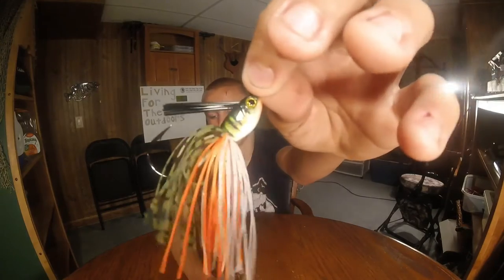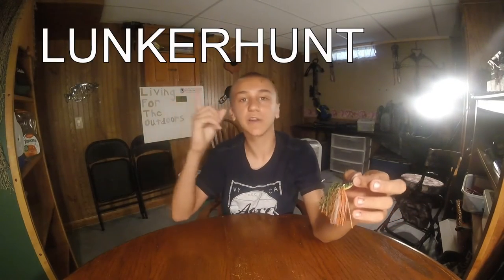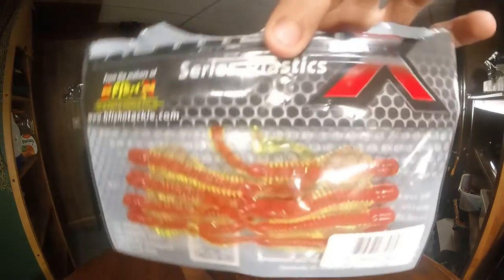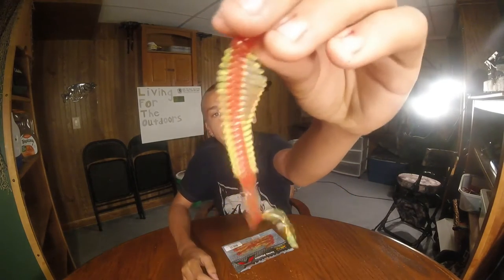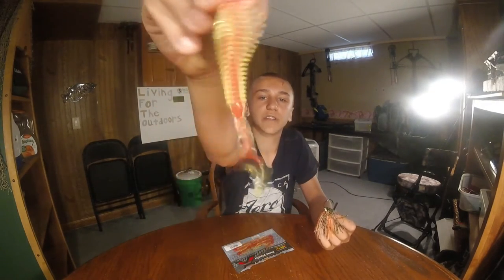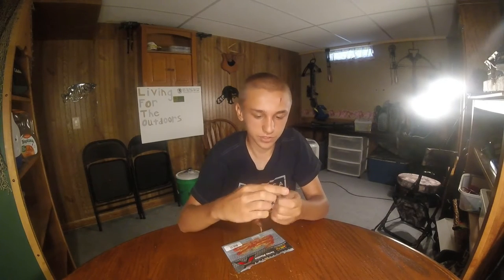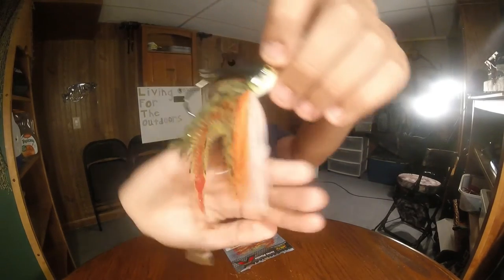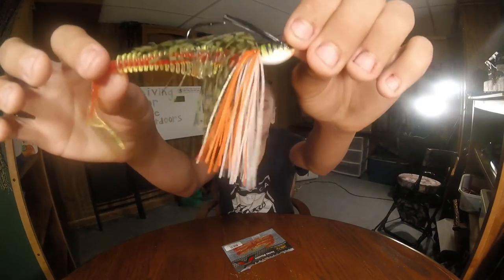Updates and Unbagging